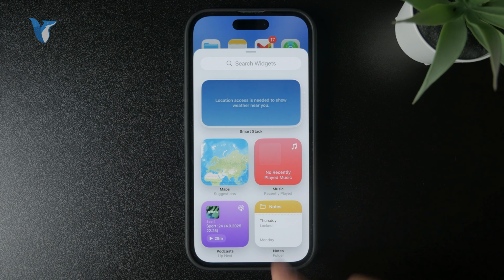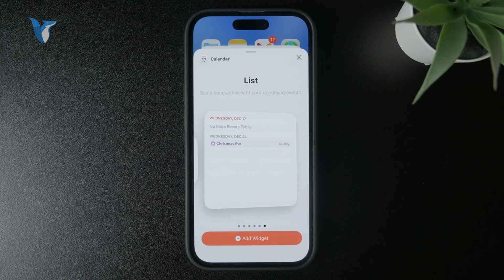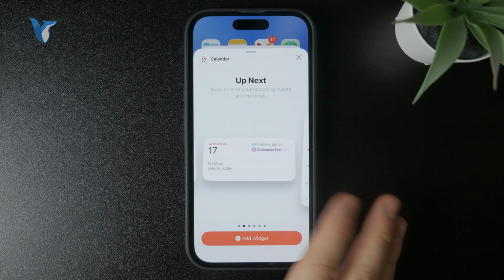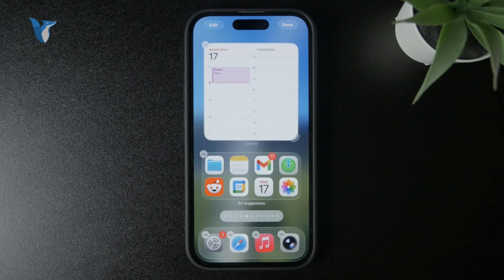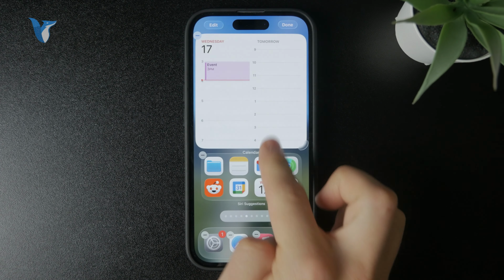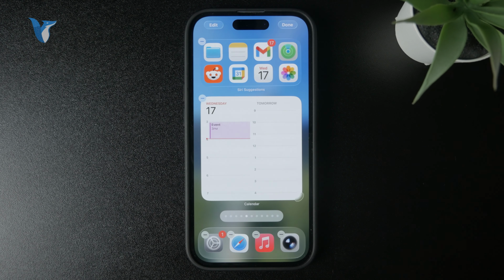How to Install Calendar Widget on iPhone (tutorial)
Want a quick view of your schedule right from your Home Screen? This video shows you how to install and customize a calendar widget on your iPhone in just a few taps.